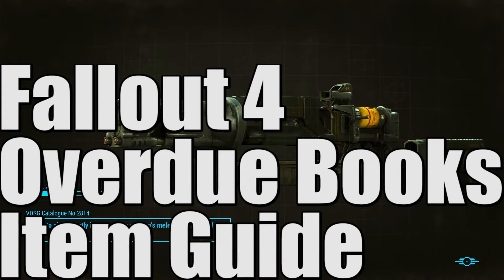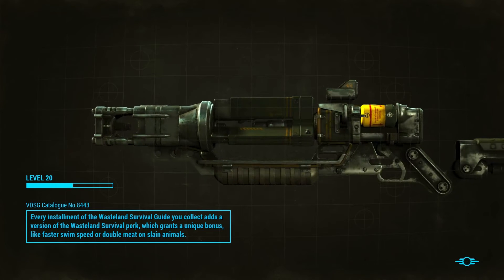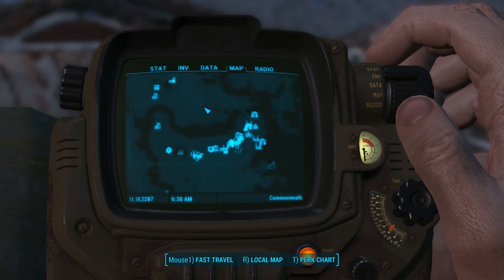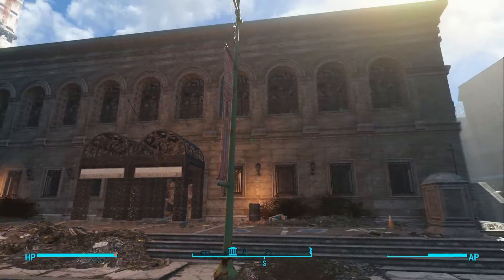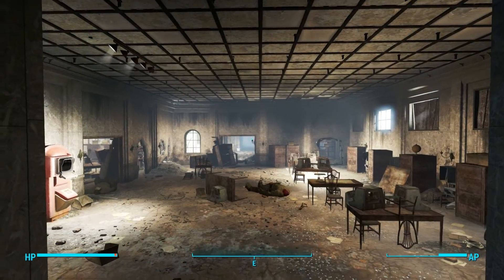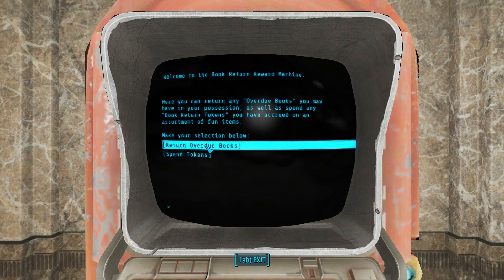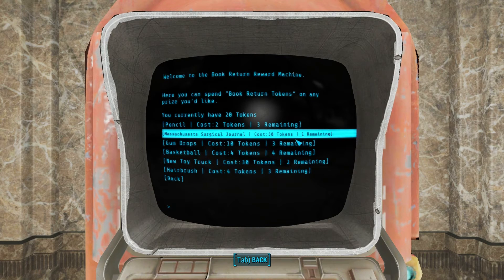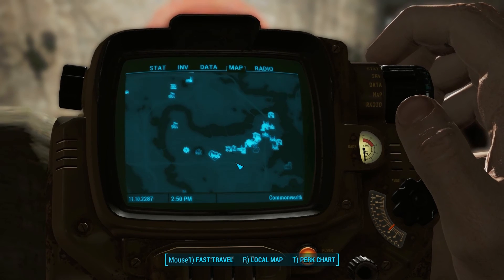What to do With Your Overdue Books in Fallout 4?